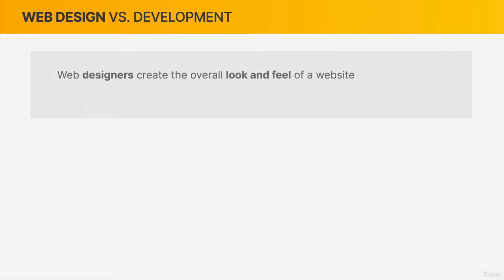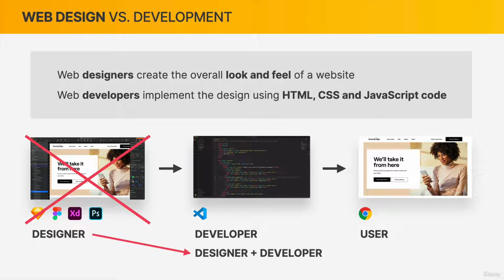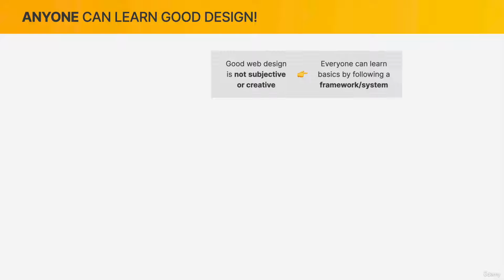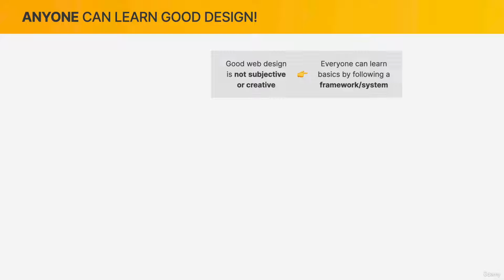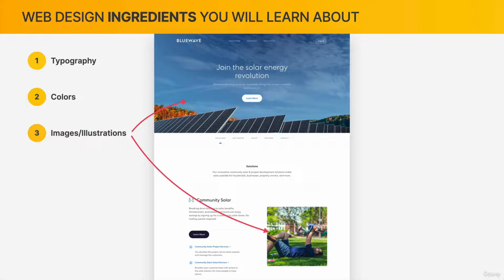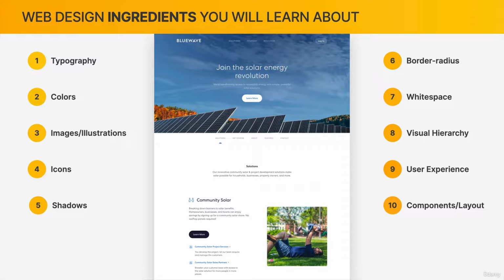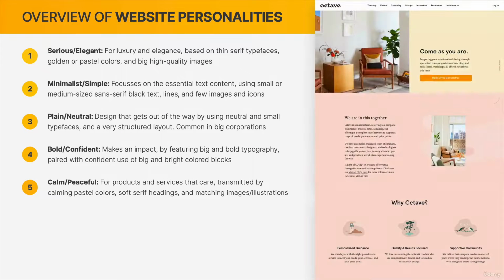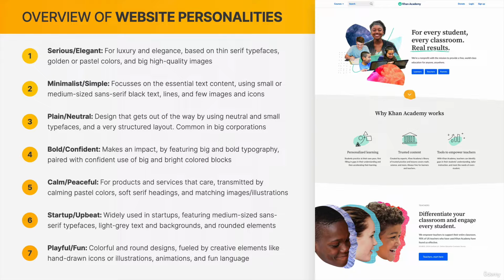068 Overview of Web Design and Website Personalities of html css